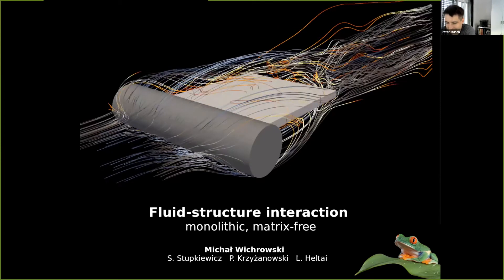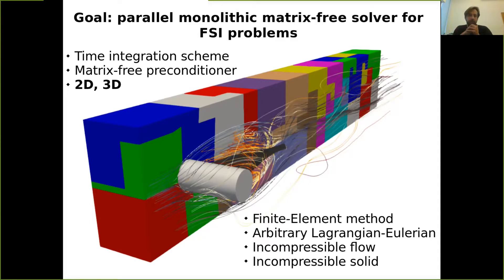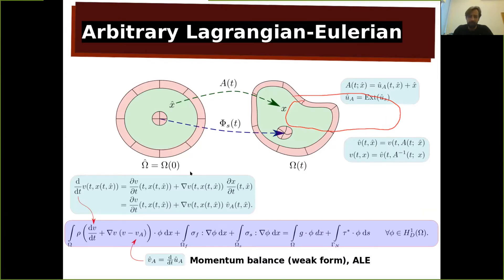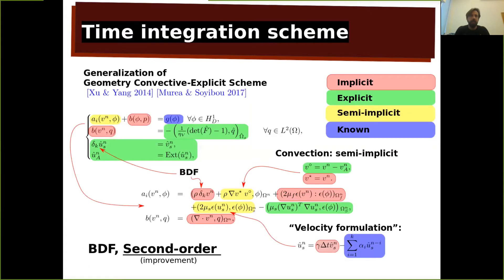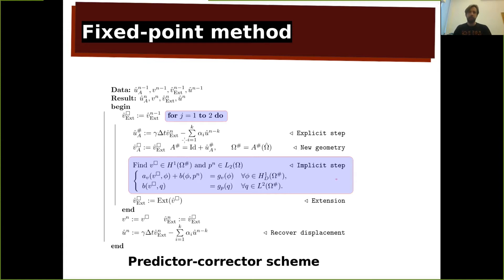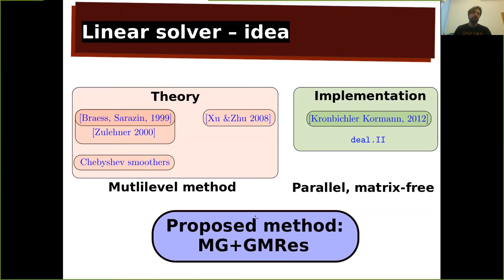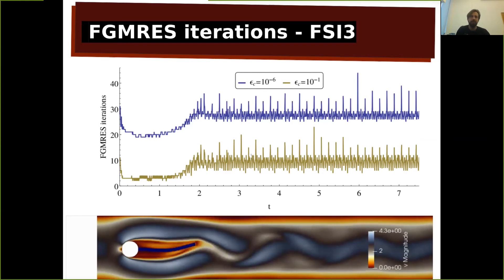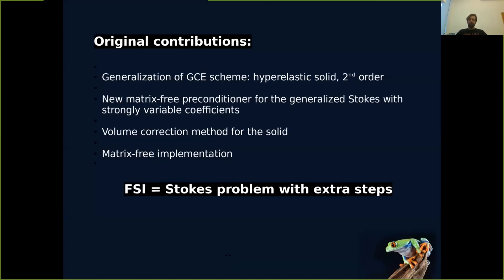Monolithic matrix-free solver for fluid-structure interaction problems - deal.II workshop 2021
Michał Wichrowski: Monolithic matrix-free solver for fluid-structure interaction problems